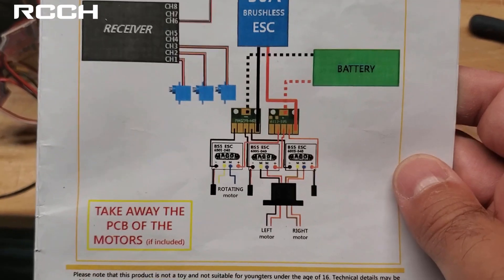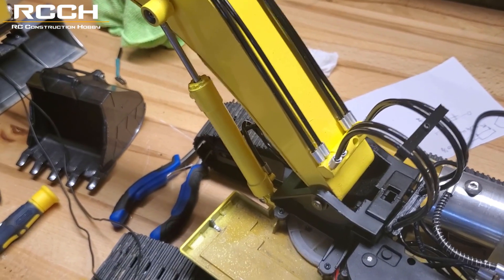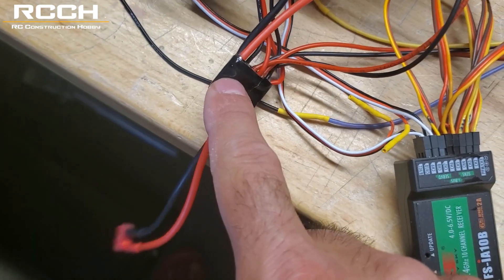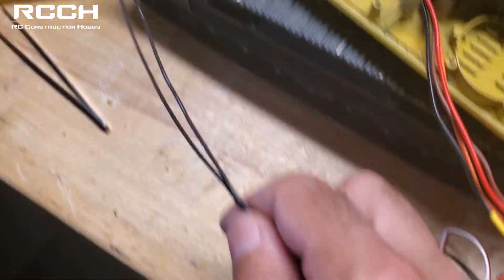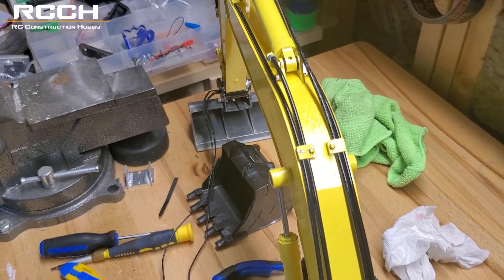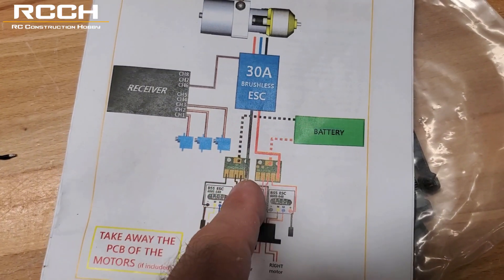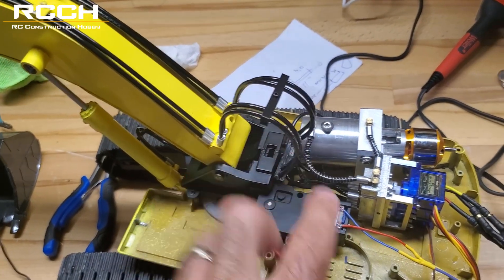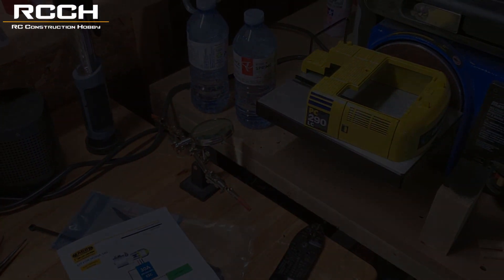Installing All The Electronics Into the Huina 580 Hydraulic Conversion from Magom. Step By Step!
This is the last video of this install series where we add the Magom hydraulic kit into the Huina 580. I go into detail on how to install all the ESC's and wiring to get this machine to work!. Also, a quick preview of the new colours for the excavator. If you need more clarity on what gets connected to what let me know.

If you are worried that you have to pay for subscription don't worry it's FREE! That is right no commitment!